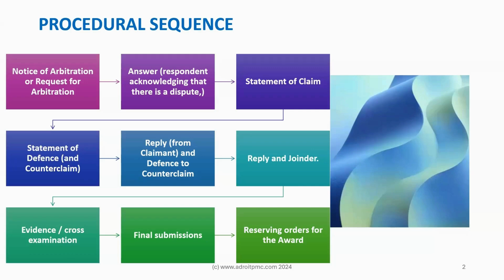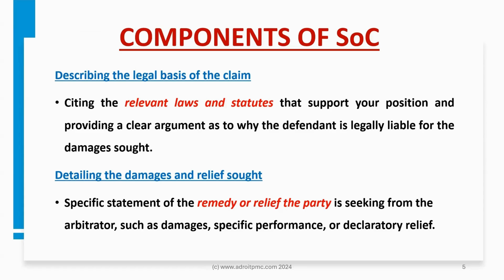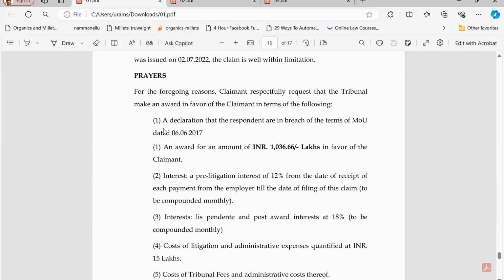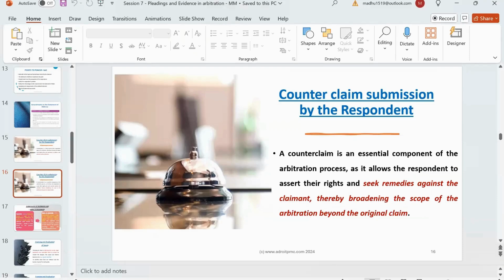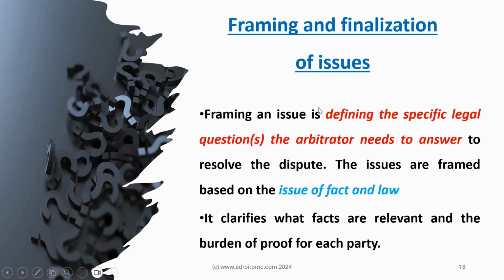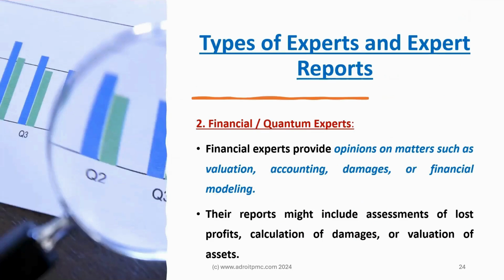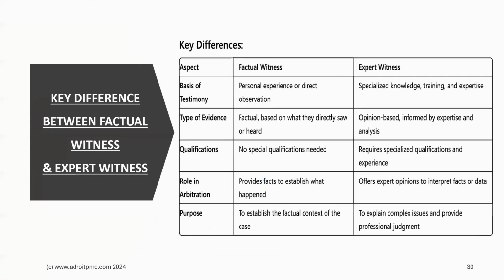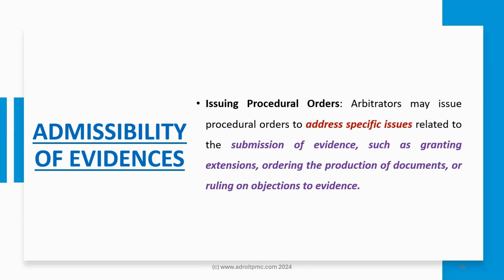Introductions to International Arbitration Day - 2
Session 7  Procedure   Pleadings, Documents and Evidences